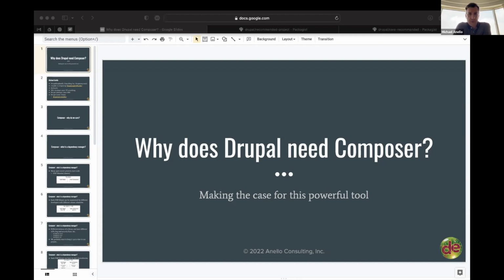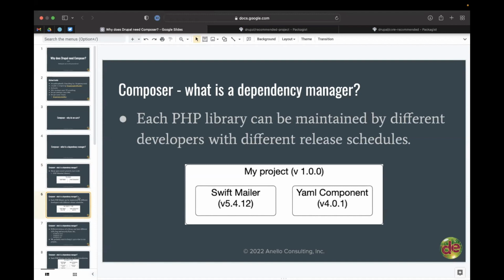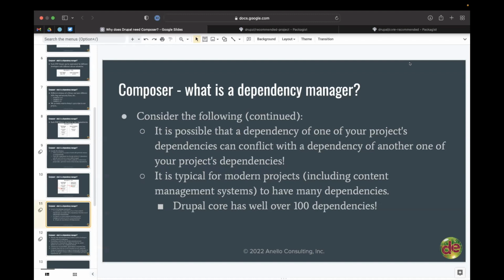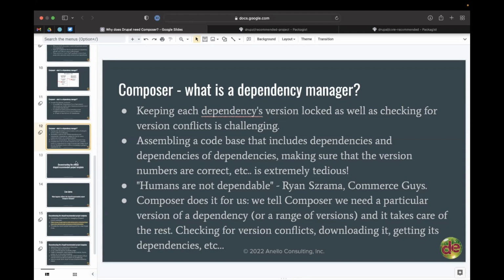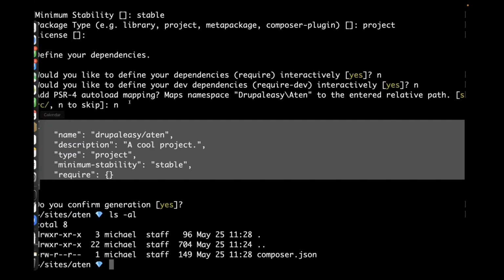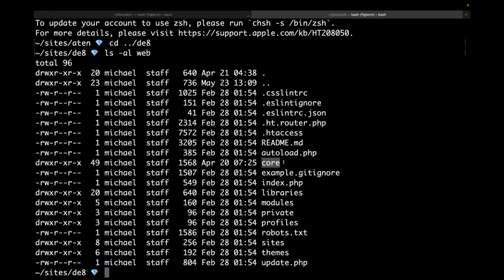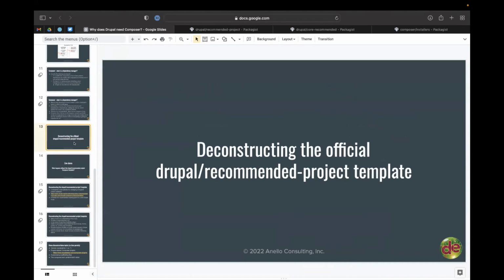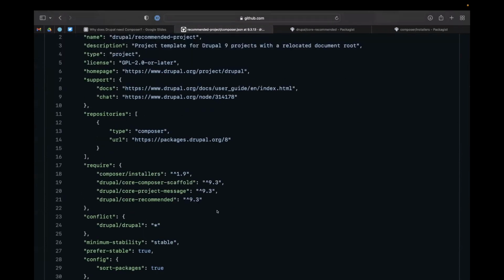Why does Drupal need Composer?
In 2016, with the release of Drupal 8, the community was introduced to Composer: a new tool that quickly became a requirement for professional Drupal developers. Over time, while many have learned to utilize Composer in a Drupal context, it is not always clear as to why Composer is so important to Drupal (especially to developers new to Drupal and Composer).

In this presentation, Michael Anello from DrupalEasy walks through the intimidating problem that Composer solves as well as take a close look at the community's recommended Composer template for starting Drupal projects.